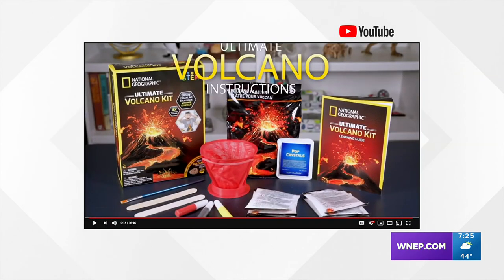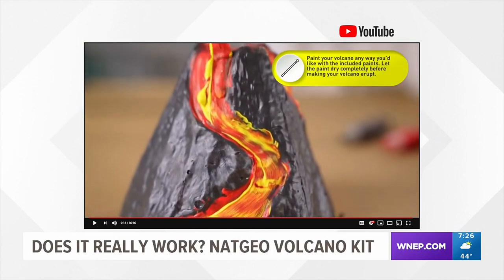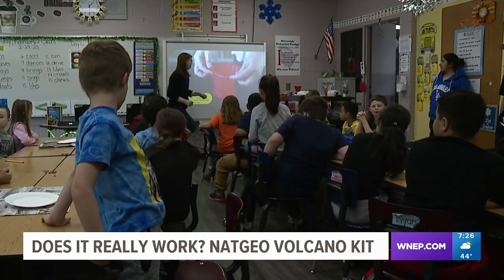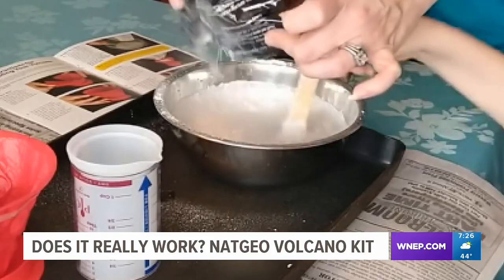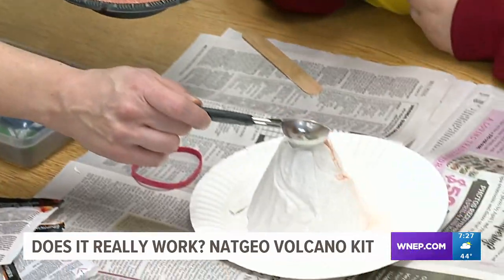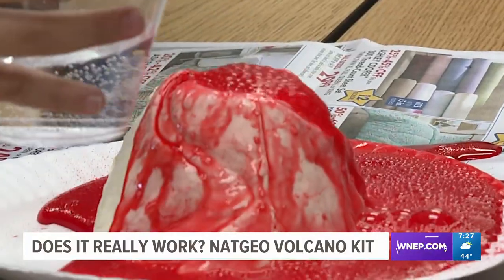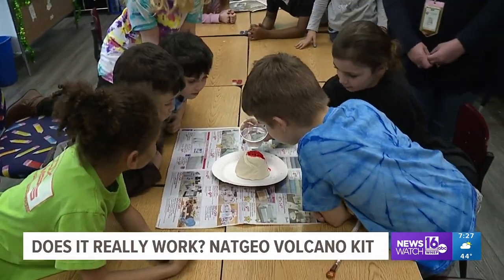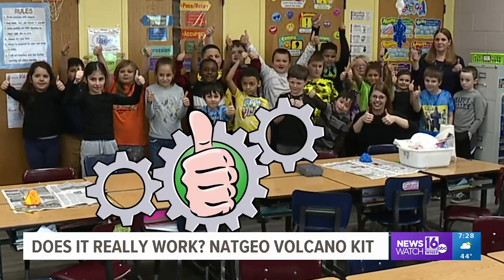Does It Really Work: National Geographic Volcano Kit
The maker claims this cool science project is fun to do and educational at the same time.